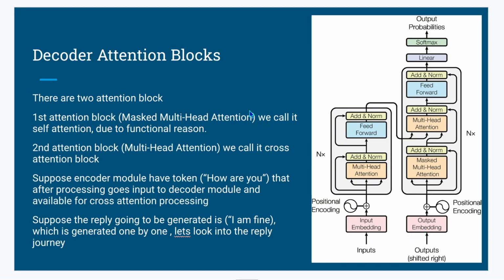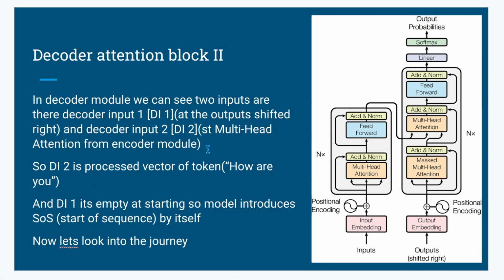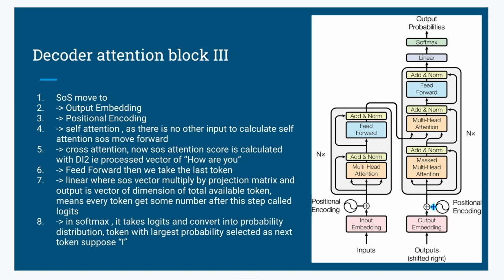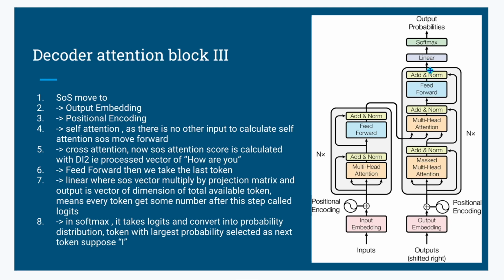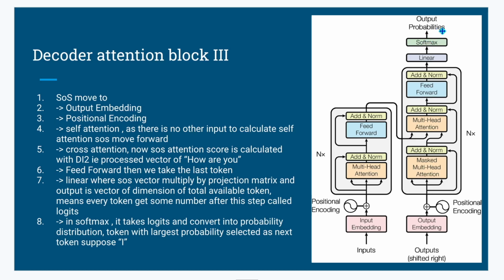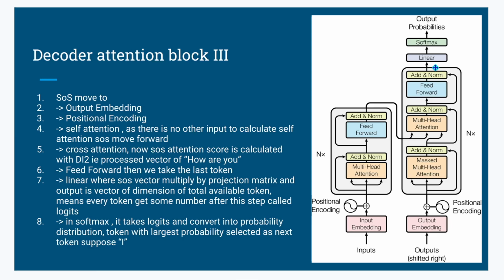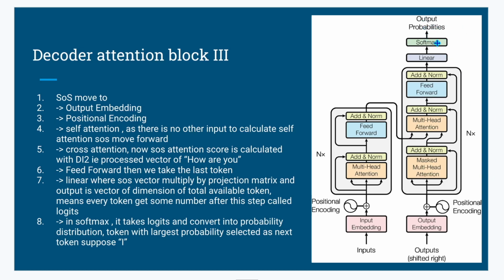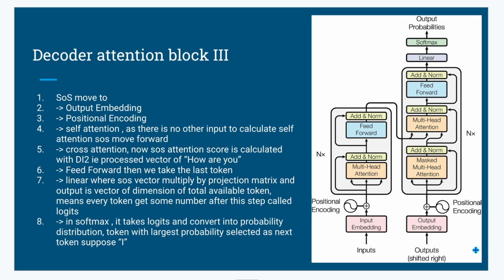18 Transformer Model, Decoder Module Explanation